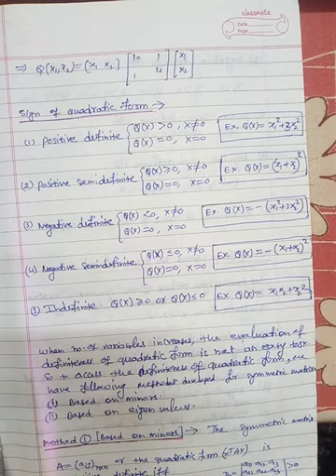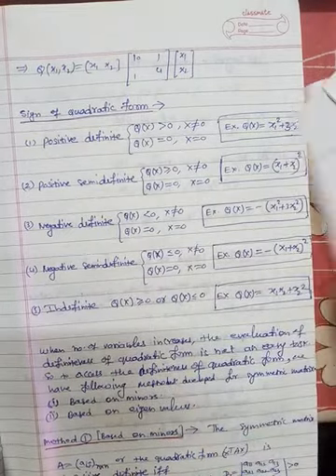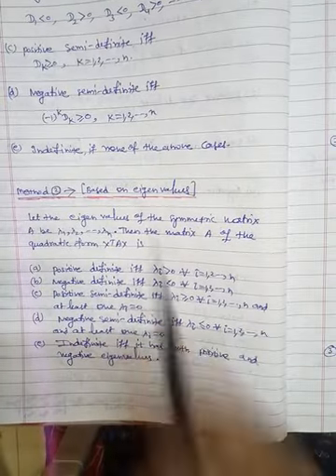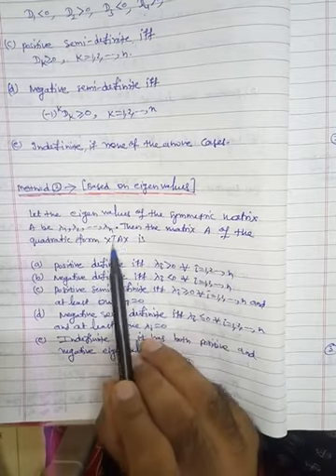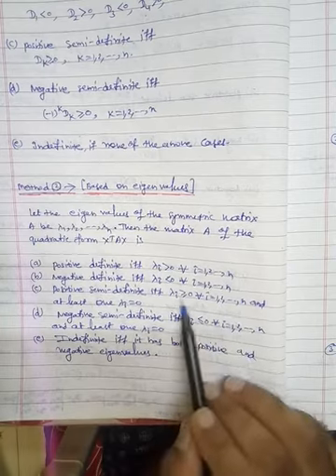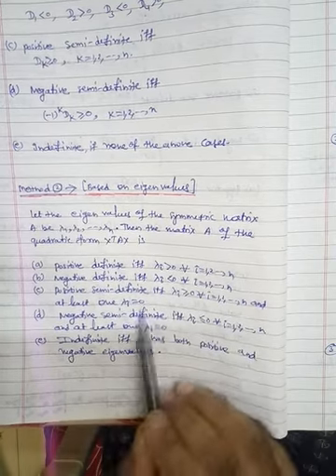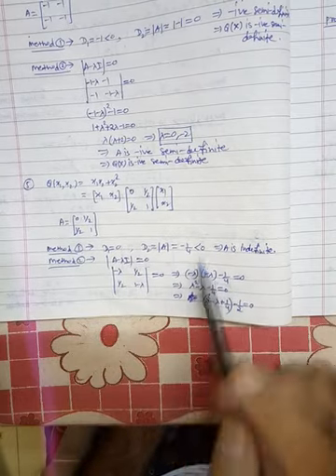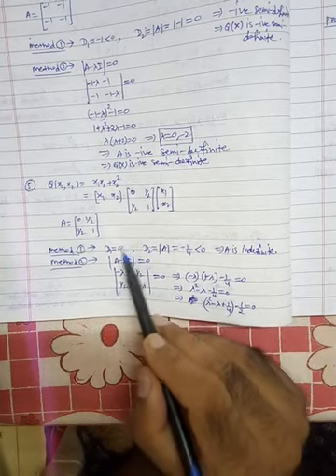Lecture 8: NLPP